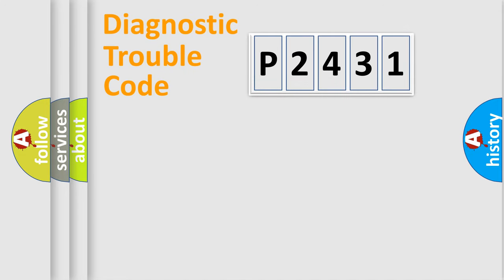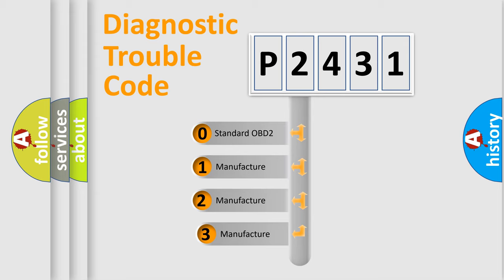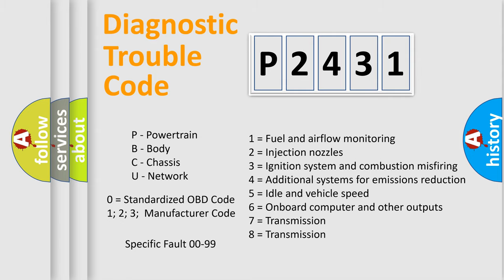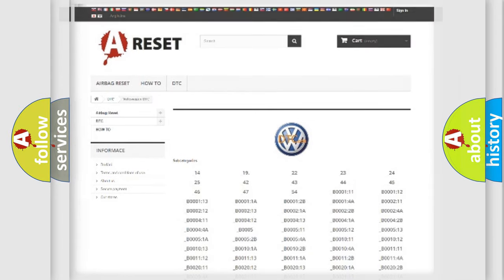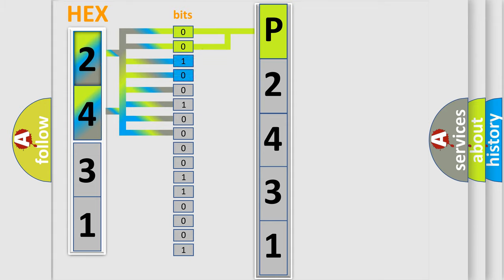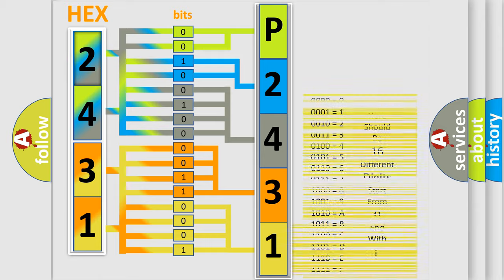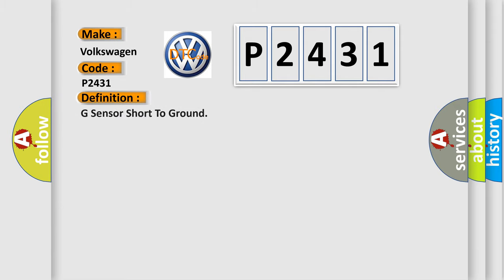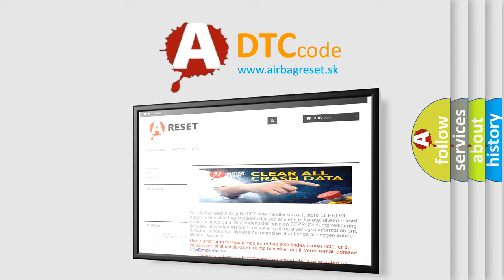DTC Volkswagen P2431 Short Explanation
Contents:
0:21 Basic DTC analysis according to OBD2 protocol standard.
1:48 Insight into programming
2:58 A diagnostically understandable description of the Diagnostic Trouble Code
3:05 Basic error definition

Make:
Volkswagen
Code:
P2431
Definition:
G Sensor Short To Ground
Description:
Condition Sensor voltage is 0.5 volt or less for 2 minutes
Cause:
SensorHarness and connectorsECS ECM